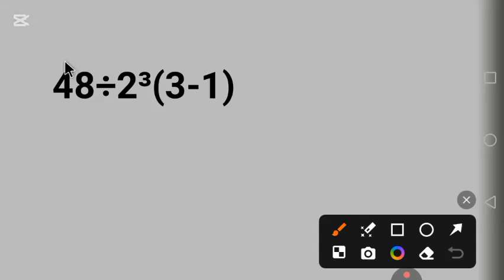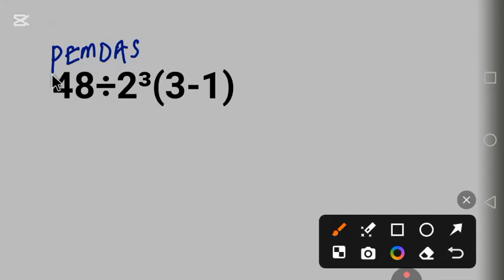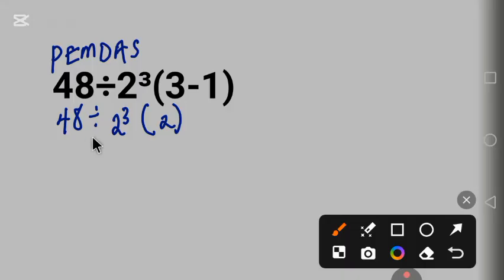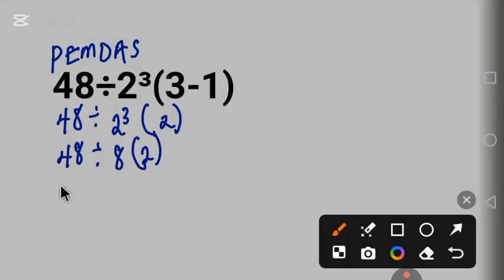Most People Got This Simple Maths Problem Wrong!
In this video I will explain to you how to solve this  maths test question correctly. And show the reason why many people got wrong answer. This is the kind of maths challenge the usually tricked people into getting wrong answer. I will explain how to solve this BrainTeasers by following PEMDAS or BODMAS.

This Math Question Tricks people!
Most People Get This Math problem Wrong!
Only 1% Can Solve This Math Question!
This Math Trick Will  Surprise You!
Most People Get This Simple Math Problem Wrong!
Can You Solve This Simple Math Question?